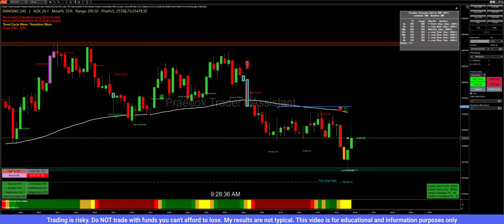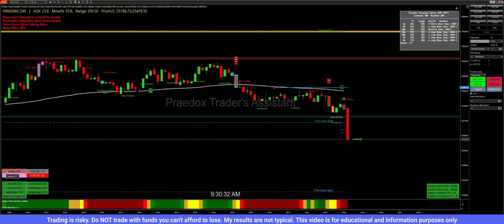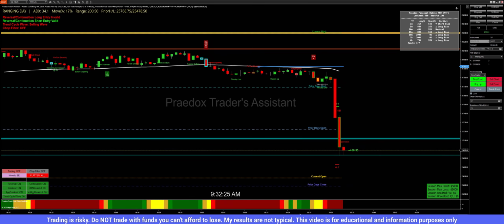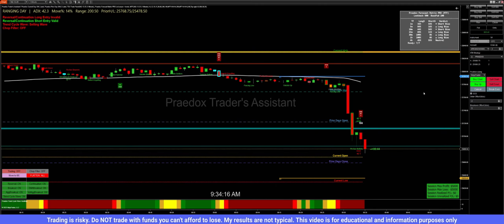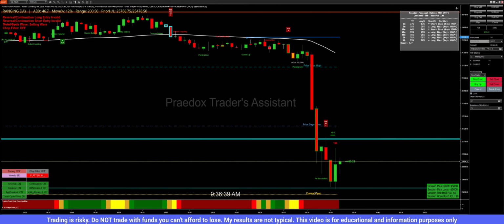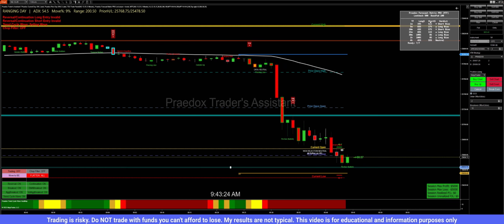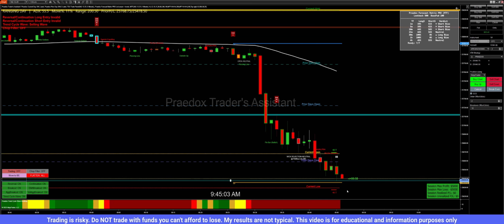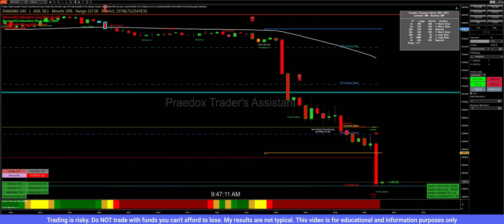Master NASDAQ Futures Trading with Praedox Assistant 💹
Master NASDAQ Futures Trading with Praedox Assistant! 💹 In this video, I share my live trading process using Praedox Traders Assistant version 2.0, a powerful tool that combines manual and automated trading strategies to optimize your results. Whether you're exploring Ninja Trader strategies or refining your approach to futures trading with prop firms, this session covers real-time setups, forecast matrices, and key technical analysis insights.

Today's trading focused on managing a range day with strategies like TCW trades, pivot point setups, and EMA breakouts. I also demonstrated how to effectively use automation and manual controls for precision trading while emphasizing the importance of patience and discipline in volatile markets. Watch as I navigate key levels, adapt to changing market conditions, and secure profits across multiple funded accounts.

Don’t miss our special Black Friday sale on Praedox Traders Assistant Lifetime—$200 off! Perfect for automating your trading and staying ahead with the latest updates.

Remember, trading is a journey, and with the right tools and mindset, success is within reach. Let’s keep learning and trading responsibly together! 🚀

CHAPTERS:
00:00 - Trading the NASDAQ Open
00:47 - Forecast Matrix Analysis
01:57 - Missed the Break Opportunity
02:16 - London Low Review
03:01 - Attempting to Bounce Back
04:55 - Quick Scalp Trading Strategy
06:41 - Current Profit and Loss
09:44 - Waiting for Trade Setup
11:00 - Forecast Matrix Update
13:47 - Taking the Break Trade
14:36 - Daily Trading Recap

Praedox Trader’s Assistant Website